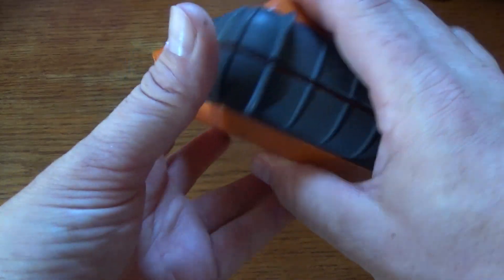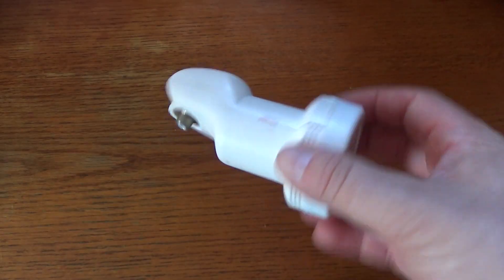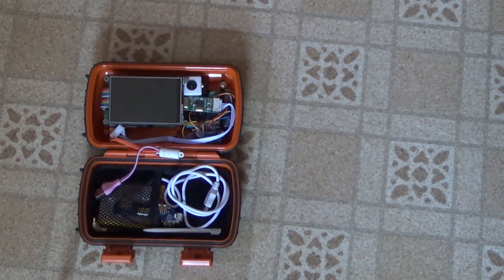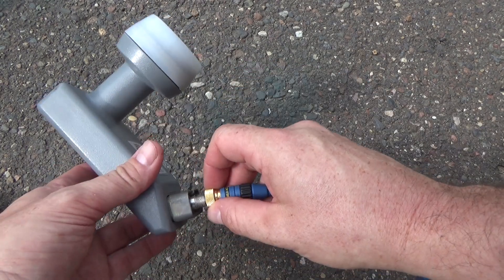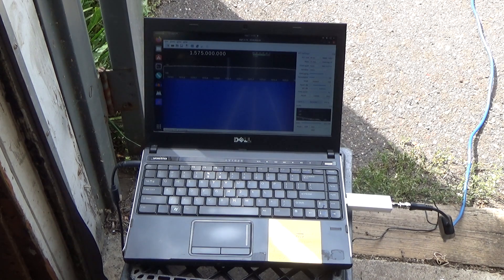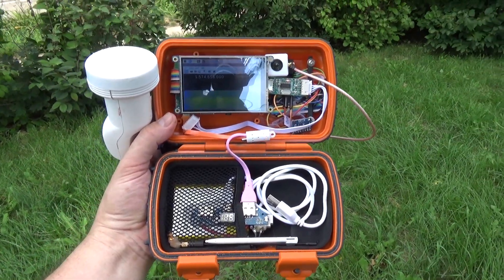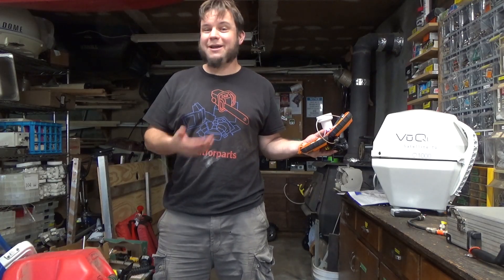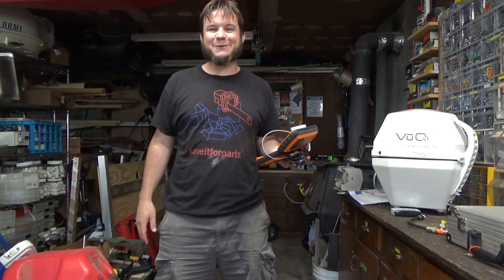Detecting Starlink Satellites With DIY Tricorder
I've found another use for the homemade Rasperry Pi tricorder I built last year. This time we're using the LNB from a satellite dish to pick up KU-band radio beacons from Starlink internet satellites! While we can't actually get internet this way, we can watch the progress of satellites across the sky and see recently-launched Starlink "trains".

The LNB I'm using is a "Universal" type, available